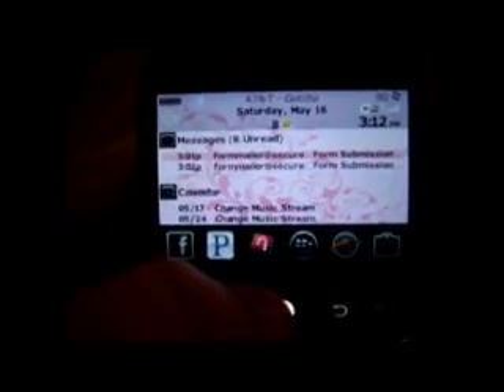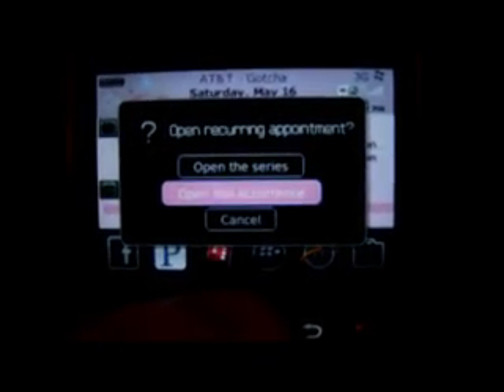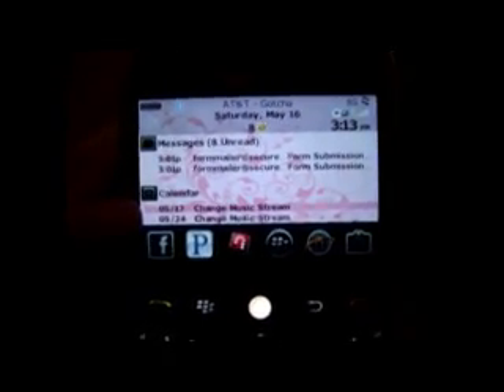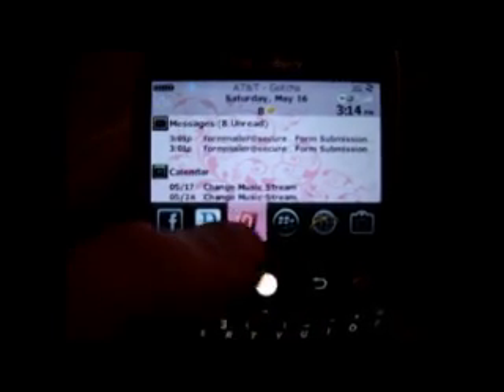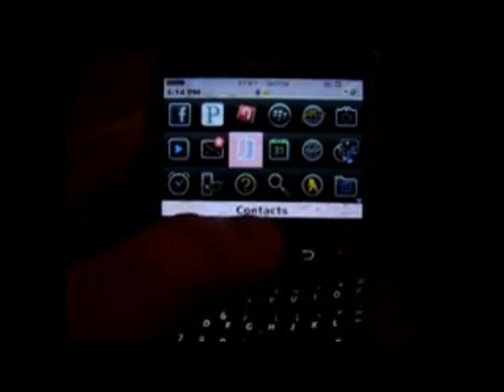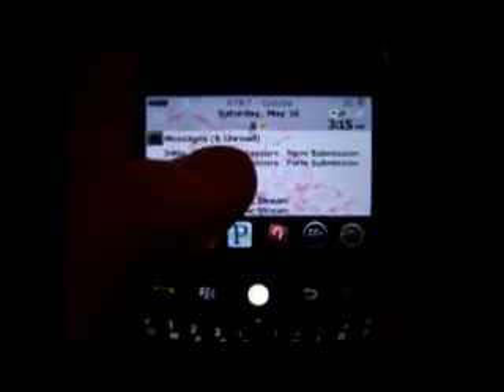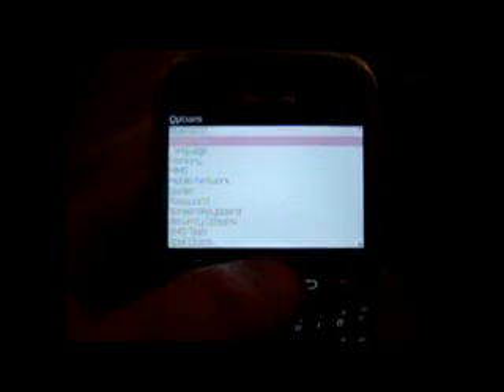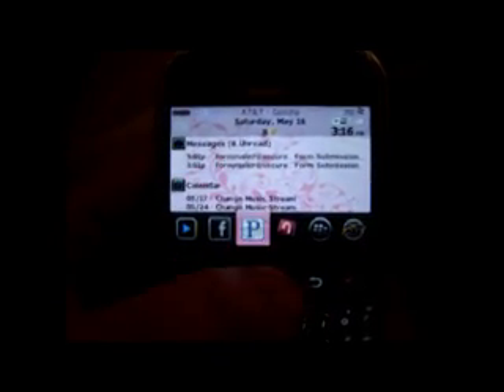PinkBerry - BlackBerry 9000/Bold, 8900/Curve 2 & 8350-Curve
Available for several BlackBerry Models, For more screenshots, a description and to buy please visit NiceBlackBerry.com.